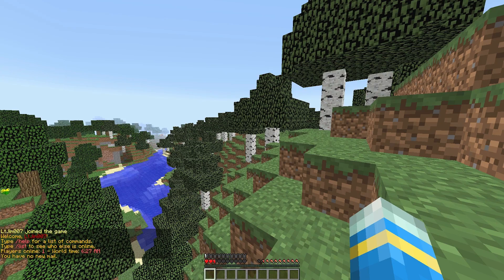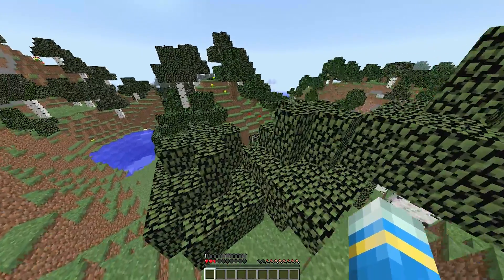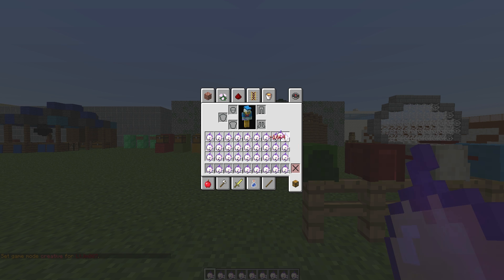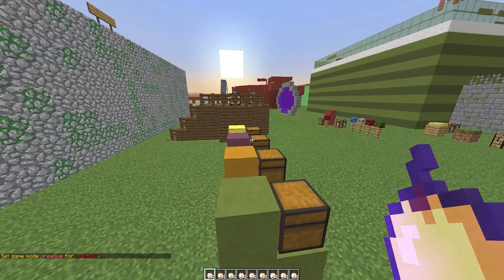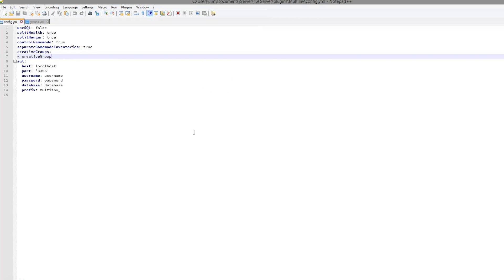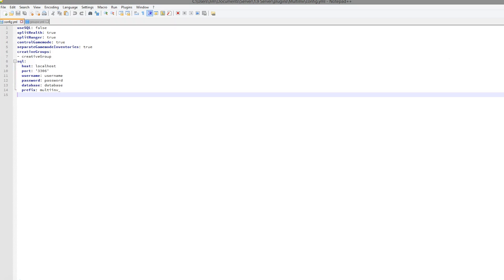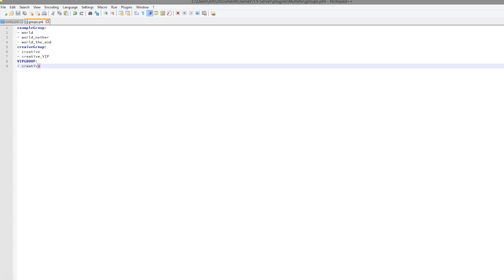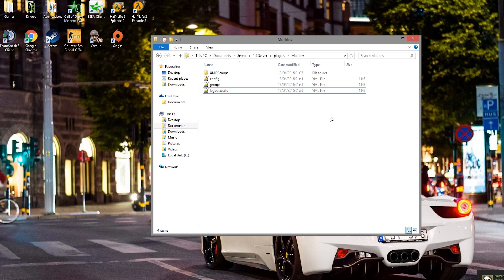Minecraft Plugin Tutorial - Multi Inv